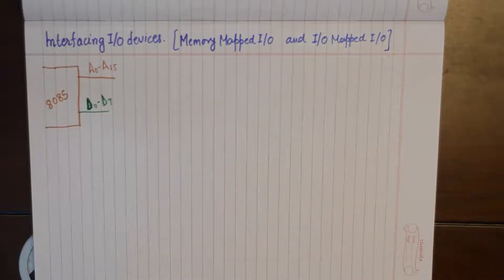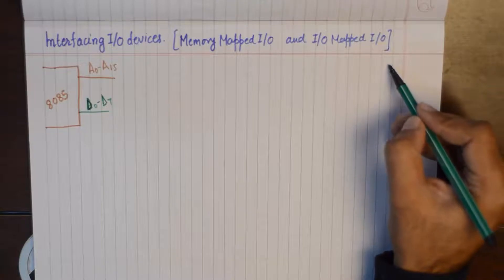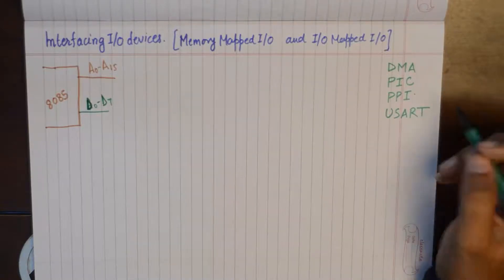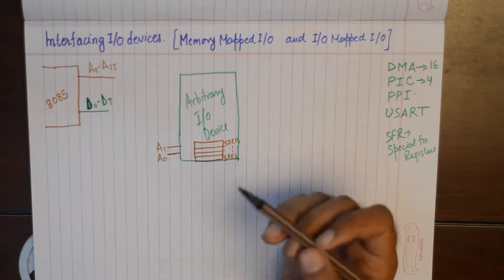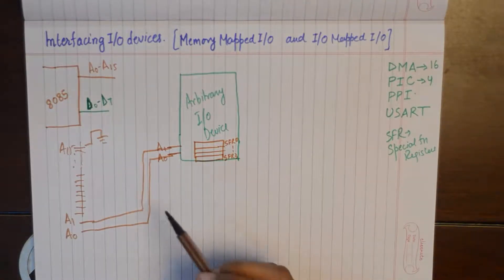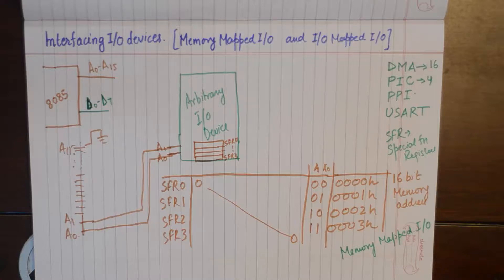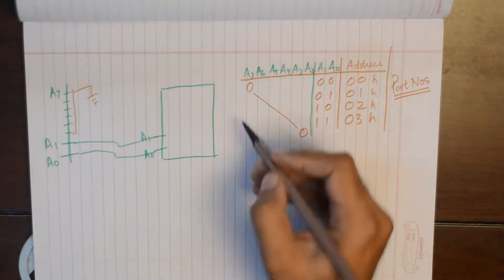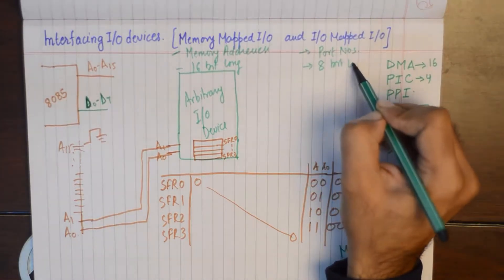Microprocessor Basics | Memory Mapped IO and IO mapped IO Interfacing Part-4